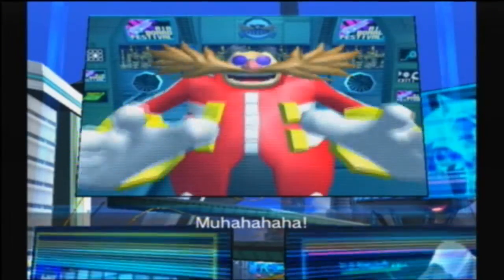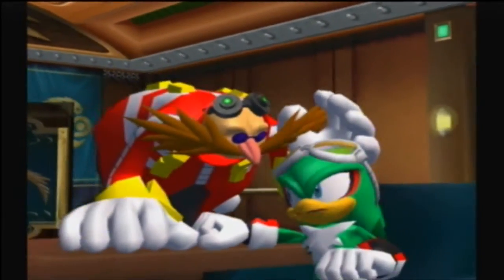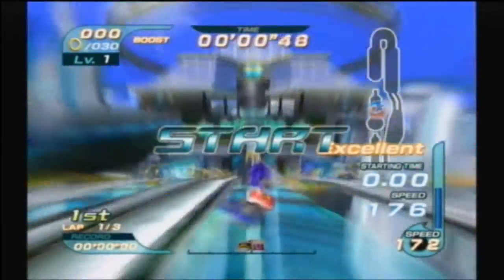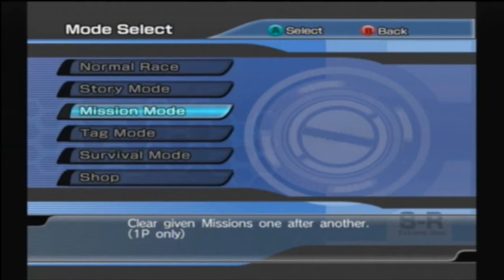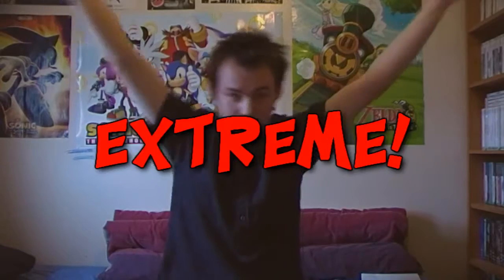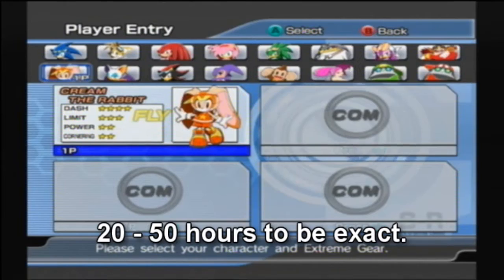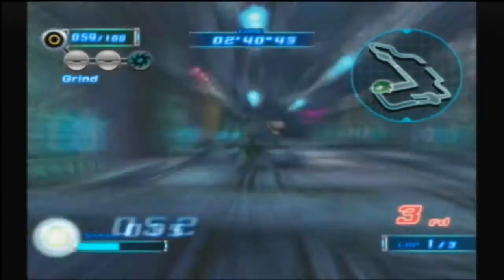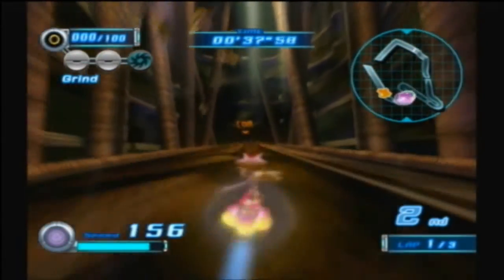Sonic Riders & Riders: Zero Gravity review | SONICGURU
Sonic + Mario Kart + Back To The Future Part 2 = Another Sonic spin-off series. Time for Sonicguru to review another under appreciated game and it's sequel.